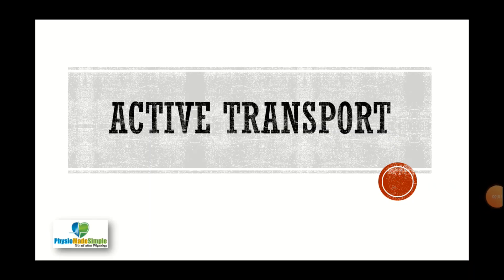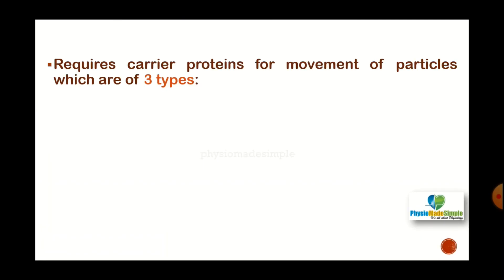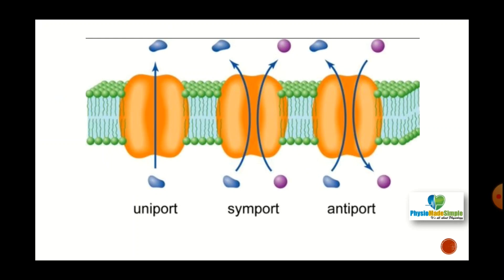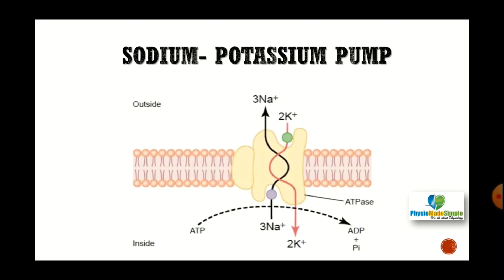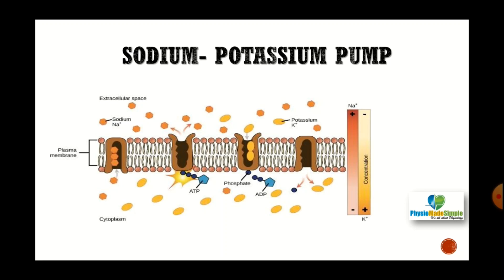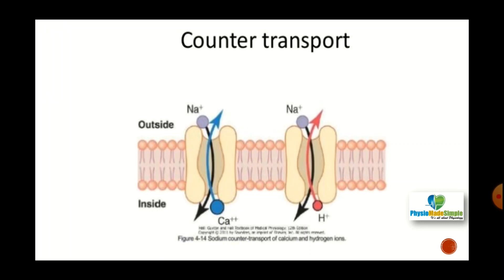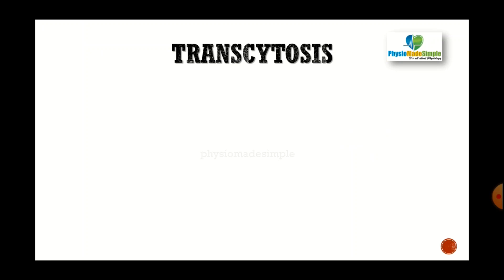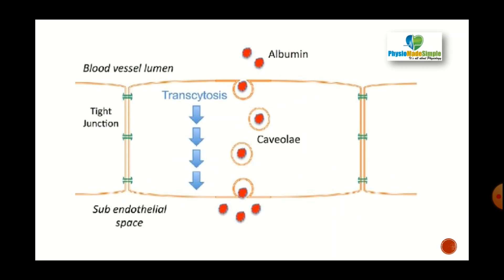Ep#5 | HUMAN PHYSIOLOGY | CELL TRANSPORT | PART - 2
This Episode is a continuation of the Previous one. The Topic is Cell Transport across the membrane.

Its all about Human Physiology. An Online Educational Platform for Medical & Para Medical Students.